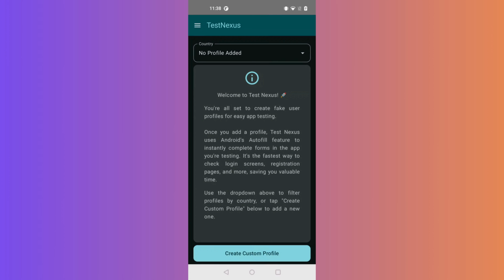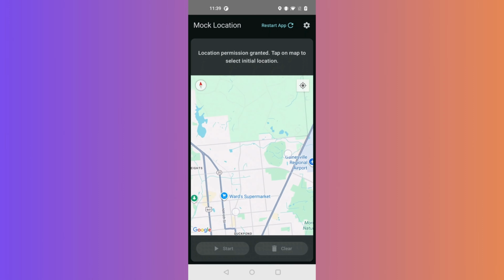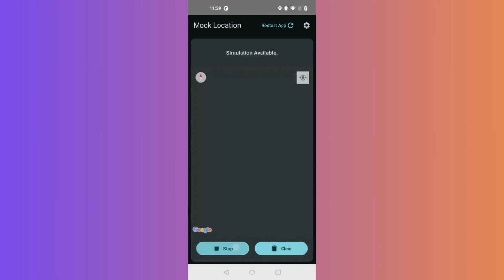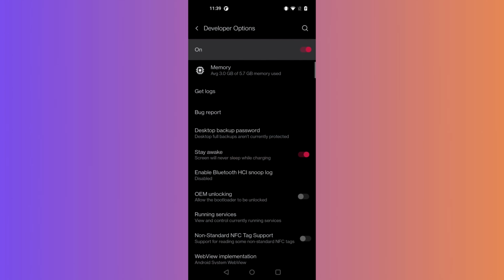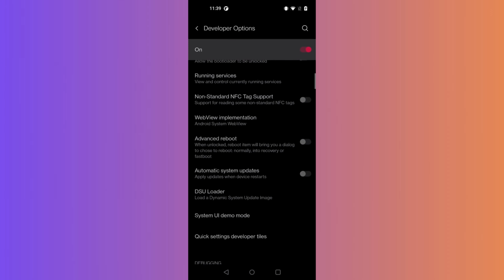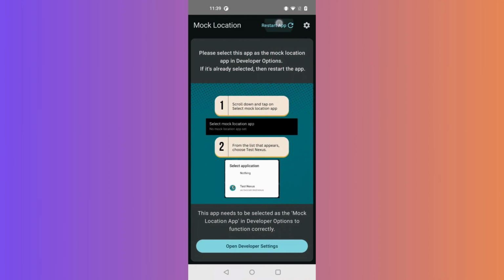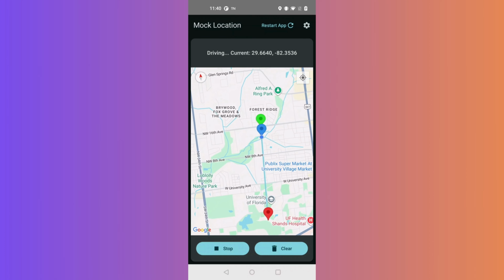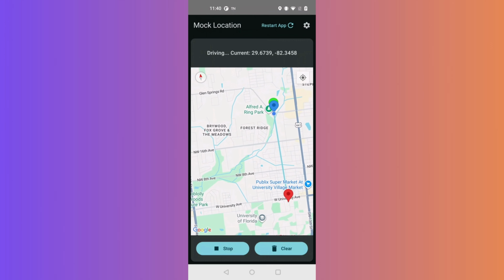Android Mock Location Tutorial for Testers & Developers | TestNexus App 1.1.0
Learn how to use the powerful mock location feature in the TestNexus app! This tutorial is perfect for developers and QA testers who need to test location-based functionality without leaving their desk. We'll show you how to simulate a full GPS route between any two points on a map, making your app testing process faster and more efficient.

This guide provides a complete walkthrough, including the critical one-time setup required in Android's Developer Options to enable TestNexus as your mock location provider.

➡️ In This Tutorial, You Will Learn:
✓ How to select and define a simulated GPS route.
✓ The one-time setup required in Android's Developer Options.
✓ How to set TestNexus as your official "Mock Location App".
✓ How to start, stop, and clear the location simulation.
✓ How to monitor the current mock coordinates via a notification.